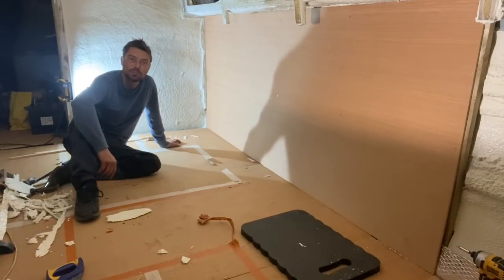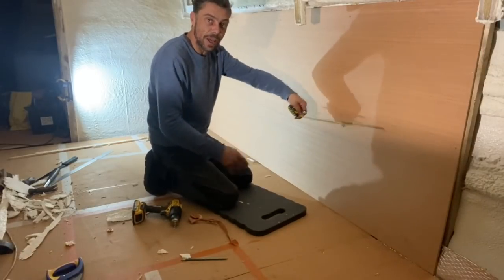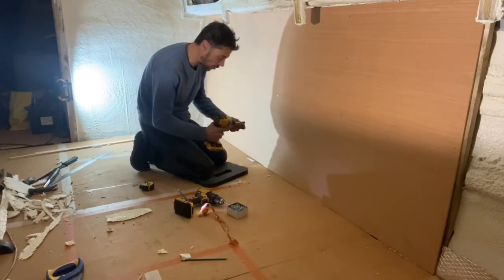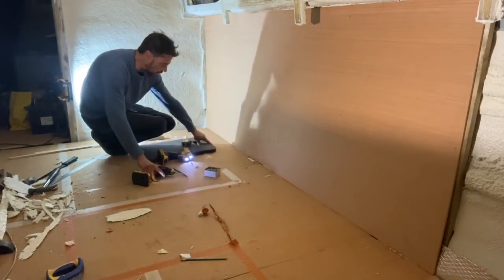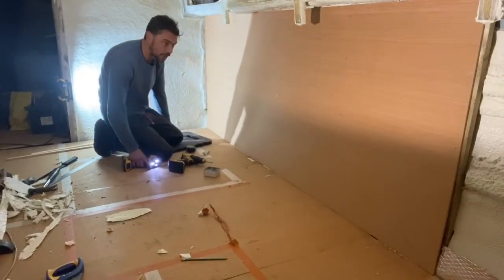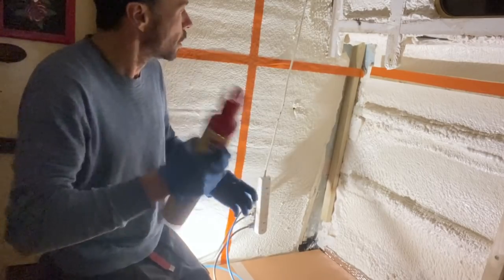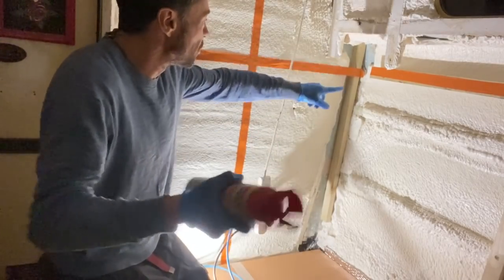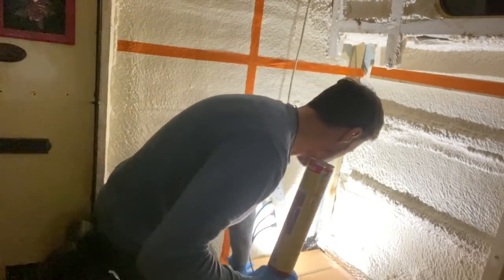39. First wall complete on my Narrowboat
Yes !!! I have completed the wall under the gunnel on the starboard side. Now it’s really starting to take shape